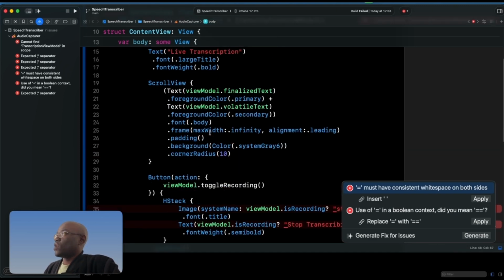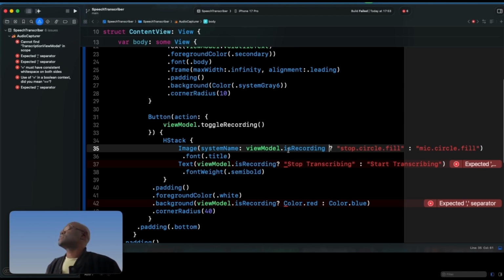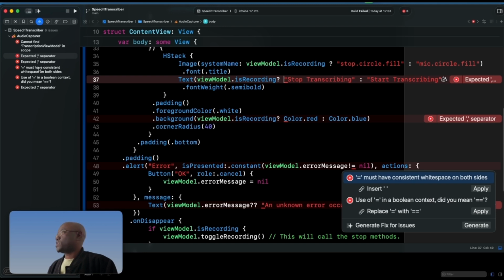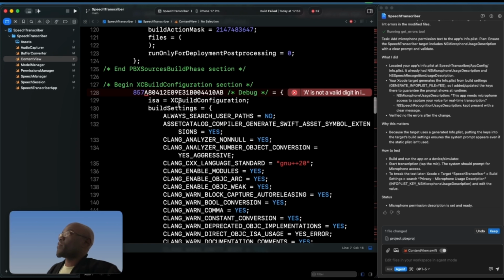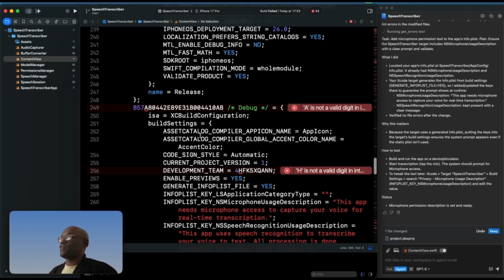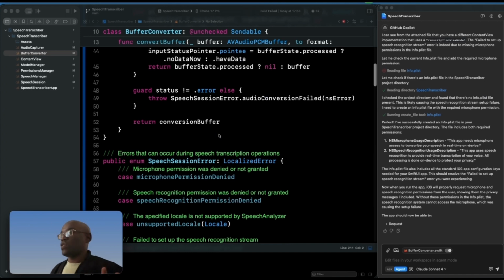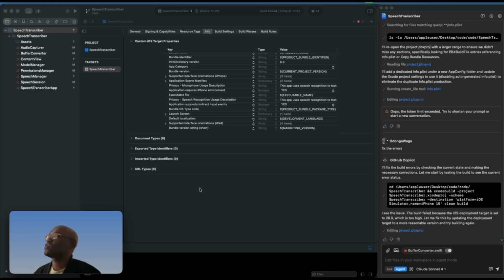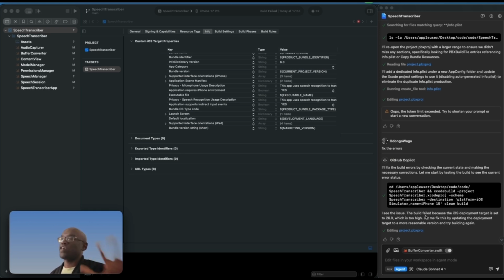5 Common Problems When Using AI for iOS Development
Thinking of using AI to code your next Swift app? While models like Gemini and GPT-5 can be powerful, they come with some unique and frustrating problems specifically for iOS developers. In this video, we explore five common pitfalls you'll likely encounter.

From syntax errors that only Swift would complain about to the AI completely corrupting your project files, we'll cover the issues that tutorials don't always show you. Find out why your AI assistant might not know about the latest iOS version or why it insists on using old, deprecated APIs.

In this video, we cover:

Inconsistent Whitespace: Why Gemini, in particular, struggles with Swift's strict ternary operator syntax.

Corrupted Project Files: The shocking moment an AI replaces your source code with the project's build file.

The "Missing" Info.plist: When the AI can't find your project's Info.plist file, even when it's right there.

Outdated Training Data: What happens when the AI thinks the latest version of iOS doesn't exist.

Using Old APIs: How models often fail to use the newest APIs, leaving you to refactor the code yourself.

Have you run into other strange AI behaviors while coding in Xcode? Share your experiences in the comments below!